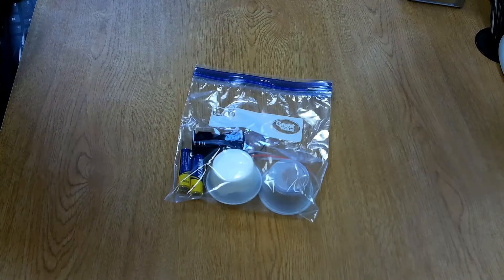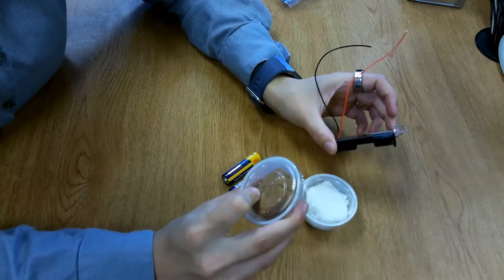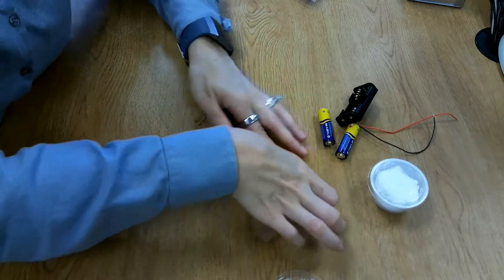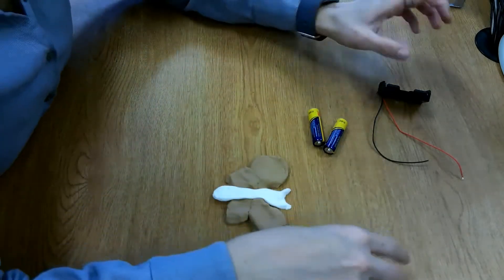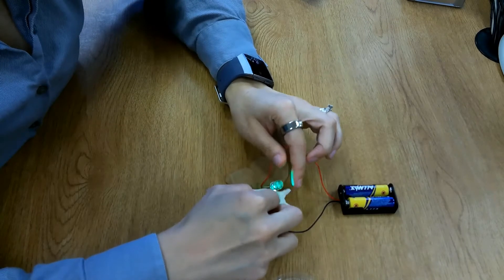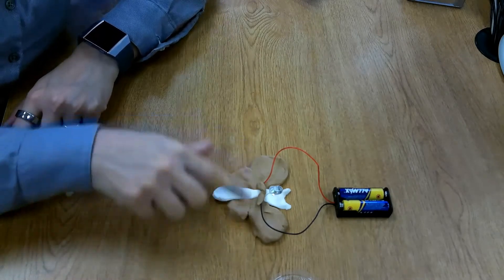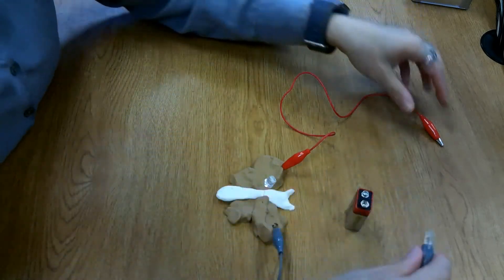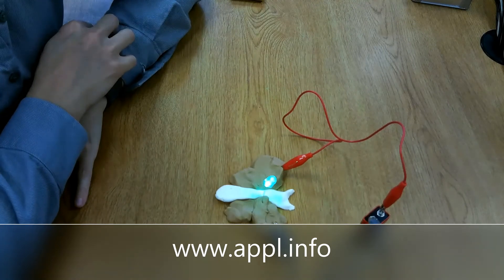Insect STEM: Squishy Circuits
Come by the Prattville Library during our open hours from Monday, Mar. 22nd to Saturday, Mar. 27th to make a bug that lights up! Ages 8+. While supplies last.